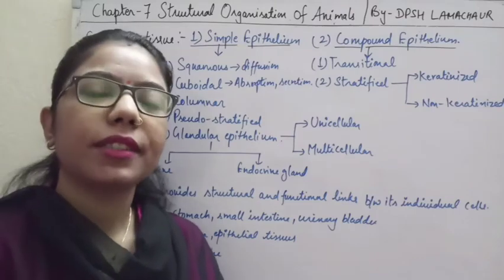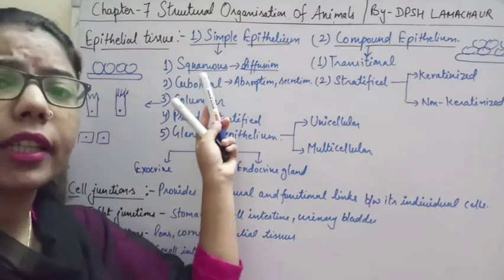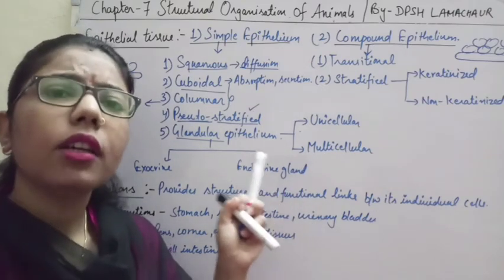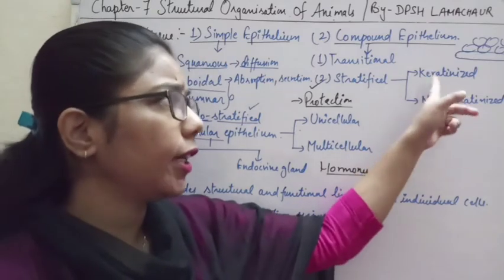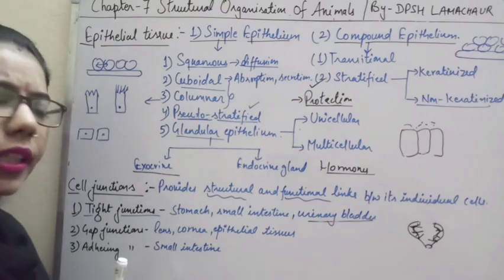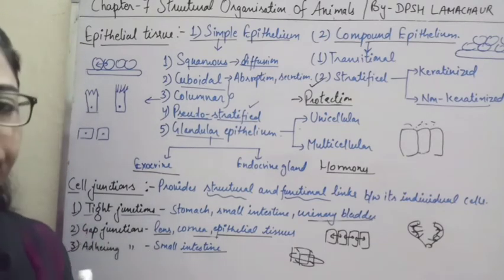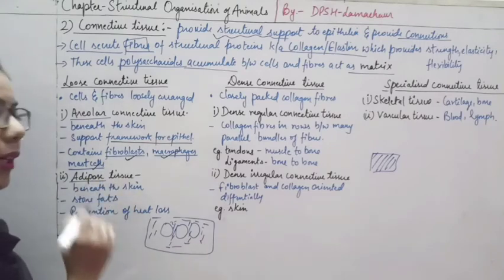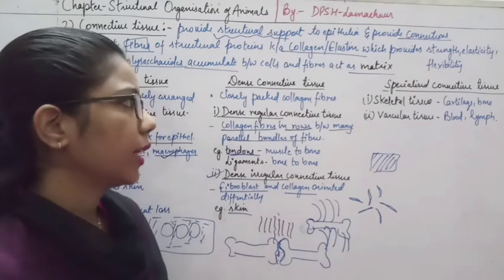GRADE-XII||CHAPTER-7||STRUCTURAL ORGANISATION IN ANIMALS (L-2)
Based on NCERT